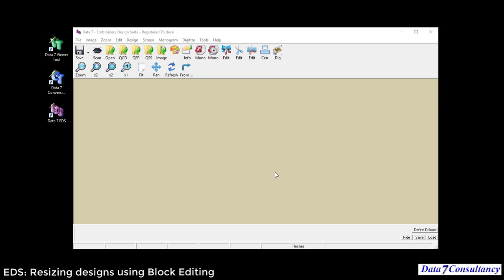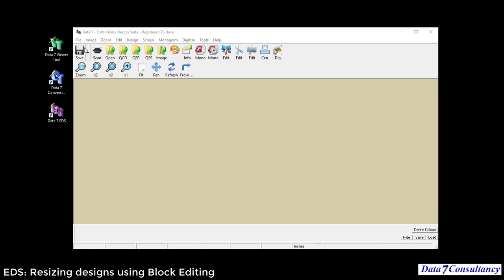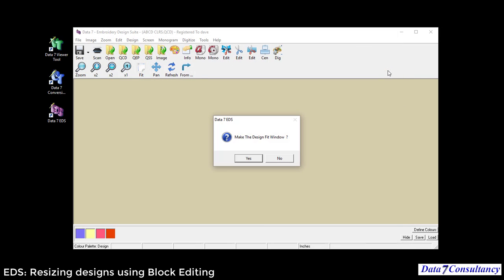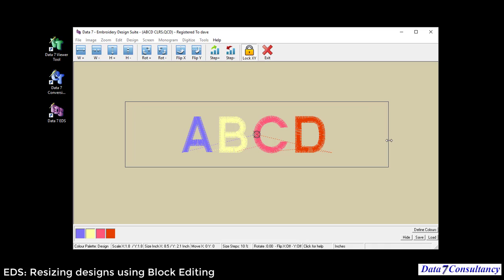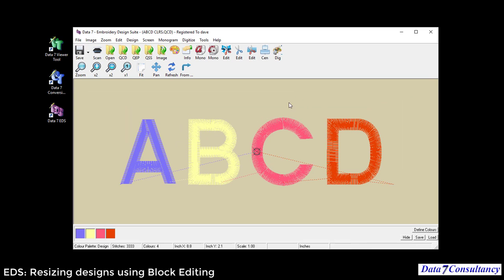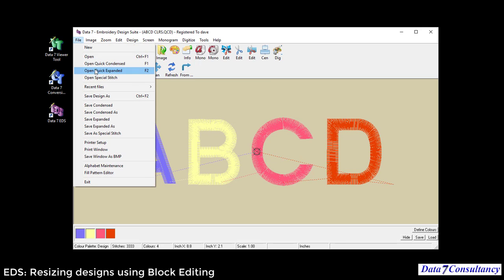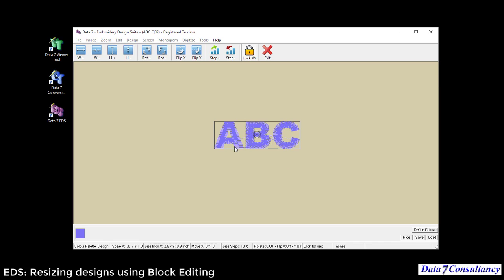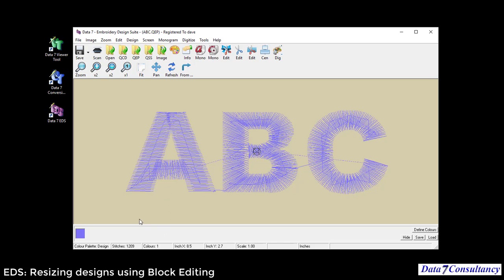How to resize embroidery designs using block editing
Really quick tips about how to resize embroidery designs using block editing within the Data 7 EDS software